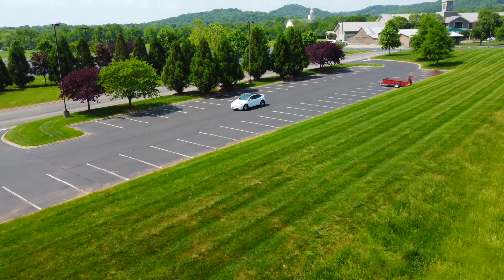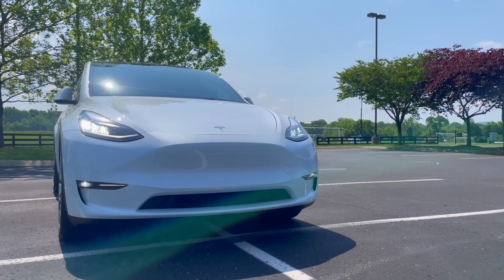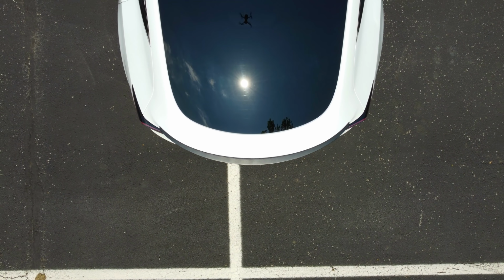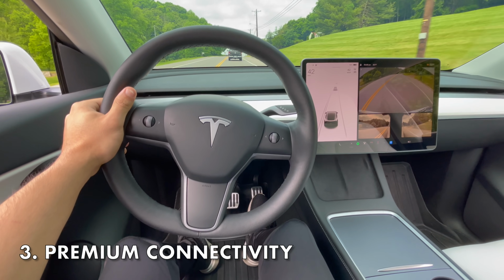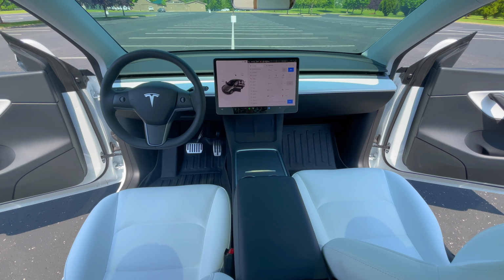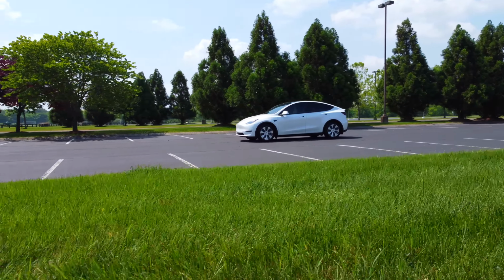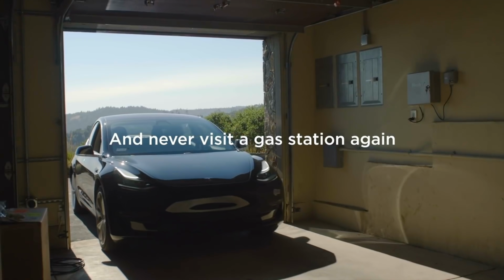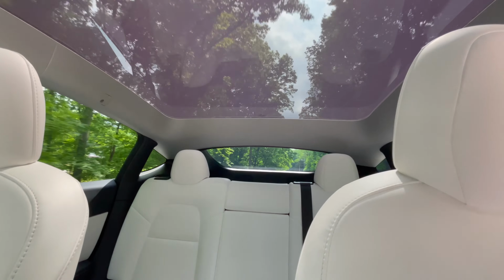8 CRITICAL Things to do AFTER Ordering/Delivery of Your TESLA!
In this video, I go over the 8 CRITICAL things to do after ordering/delivery of your Tesla! I go in depth on the 8 things you’ve never had to do before or probably even think about if you’ve never purchased a Tesla before.

► Model Y Paint Protection Film
► Model 3 Paint Protection Film

► Ceramic Coating 1
► Ceramic Coating 2

► 500GB Samsung SSD
► 1000GB Samsung SSD

*HELPFUL LINKS & TESLA ACCESSORIES I RECOMMEND*:

► Carbon Fiber Spoiler 1
► Carbon Fiber Spoiler 2

► EZ Fit Screen Protector
► Regular Screen Protector

► 500GB Samsung SSD
► 1000GB Samsung SSD

► Model Y All-Weather Floor Mats
► Model Y Mud Flaps

► Model Y/3 Glove Box Organizer
► Model Y/3 Cup Holder Insert

► Model Y/3 Armrest Storage Tray
► Model Y/3 Sliding Storage Tray

► Model Y Trunk Cover
► Model Y/3 Trunk Pull Strap

► Model Y/3 Frunk Cooler
► Model Y Car Cover

► Model Y Sunshade
► Jack Pads

► Model Y MATTRESS
► Model 3 MATTRESS

► Performance Pedals
► Performance Spoiler

► Model Y Caliper Covers
► Model 3 Caliper Covers

► Model Y Under Seat Storage
► Puddle Lights Upgrade

► Ceramic Coating Paint 1
► Ceramic Coating Paint 2

► Ceramic Coat Your Tesla Seats 1
► Ceramic Coat Your Tesla Seats 2

► Try Amazon Prime for FREE
► Try Audible and Get 2 Free Audiobooks

0:00 - Intro
0:38 - Checklist
1:41 - PPF/Ceramic Coating
3:26 - Premium Connectivity
4:34 - Phone Key
5:07 - Accessories
5:40 - Sentry Mode
6:35 - Home Charging
7:42 - Enjoy The Car
8:00 - Outro

💵 $10 Free Bitcoin on Coinbase